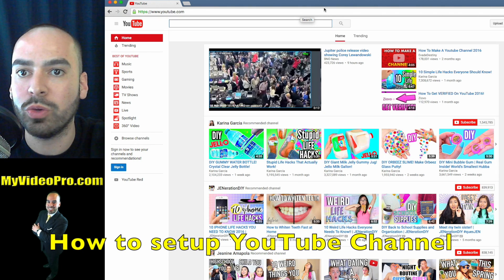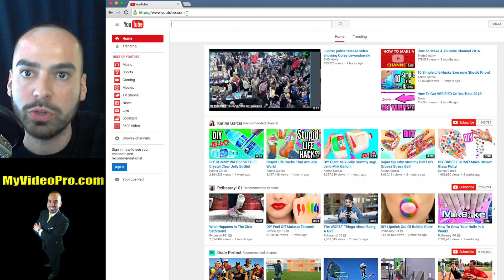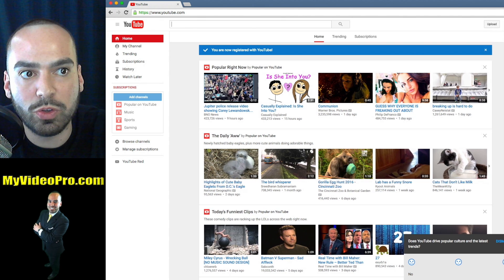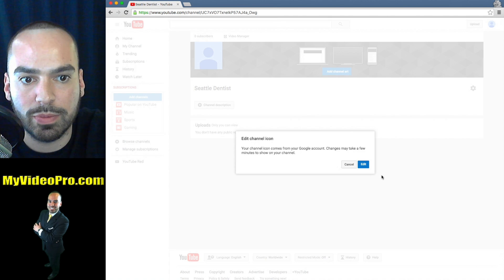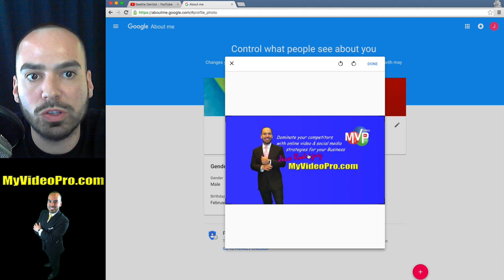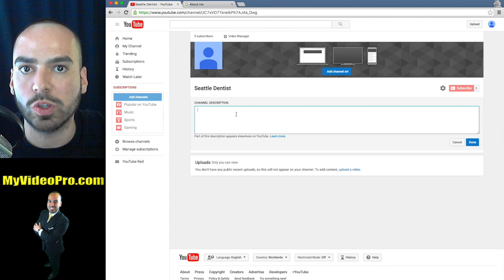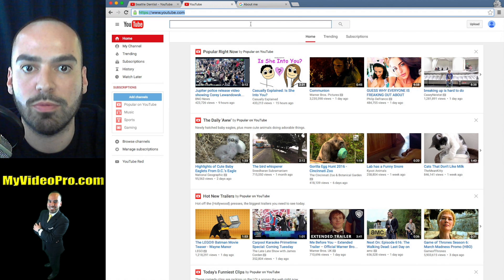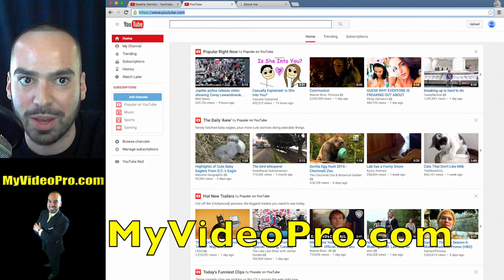How to setup YouTube Channel (2016)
How to setup YouTube Channel (2016 Update) This YouTube Channel Tutorial Video will have you quickly set up with a YouTube Channel.

In this YouTube Tutorial Video, you will learn how to create / setup a YouTube Channel for yourself or for your Business. You will want to make sure that you already have a Gmail/Google Account, but if not, we'll show you how to do that as well.

YouTube Stats: Did you know that YouTube is the #2 Search Engine in the world? It's true, more people are looking for videos instead of having to read the content. That's why it's so important to setup a YouTube Channel. You are missing out on a ton of people who are looking for you!

In the video, I promised that I would help you with a YouTube Channel Art Template, here is the

If you have any other questions about YouTube or how you can use your videos to profit online, you can read the tutorial post on our website and download the free gifts